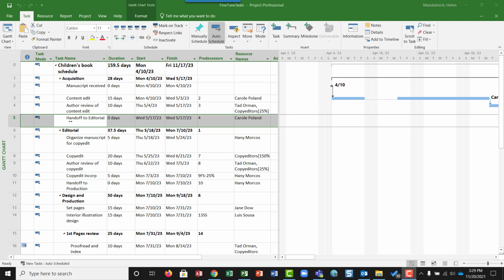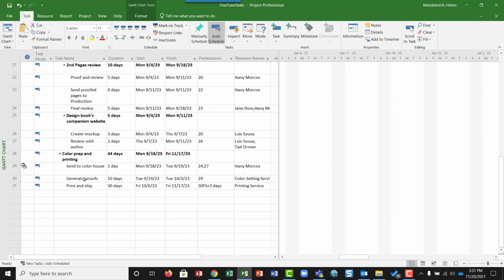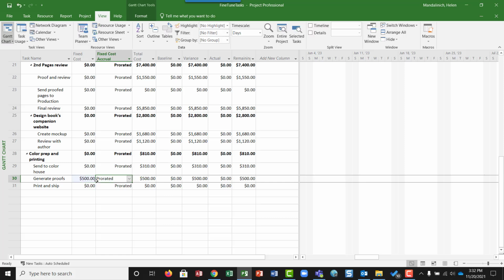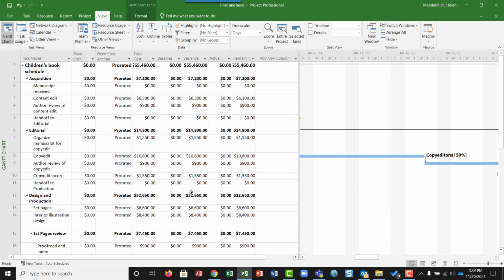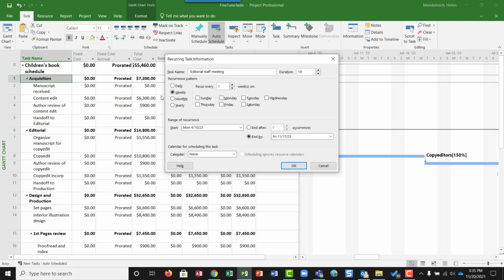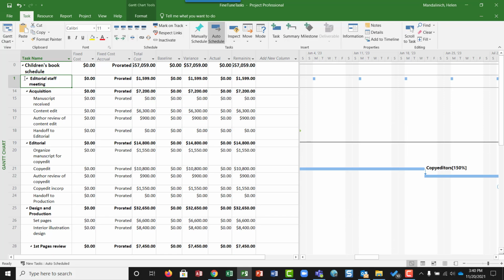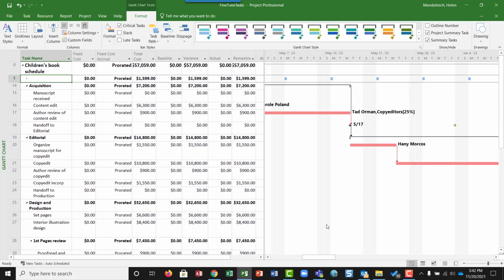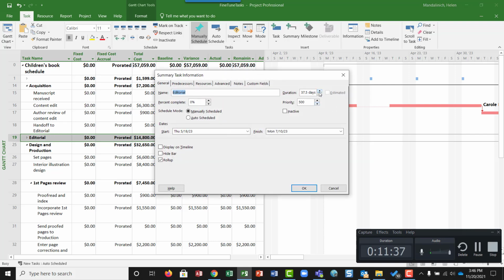Unit7 CH10 lab